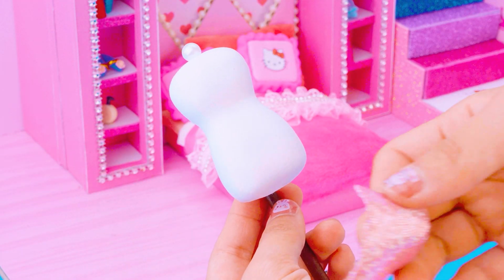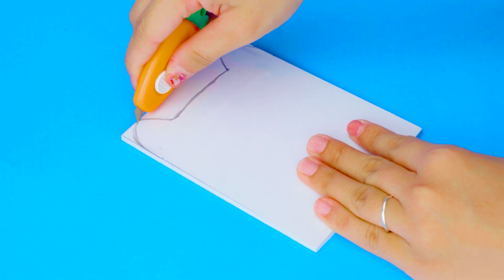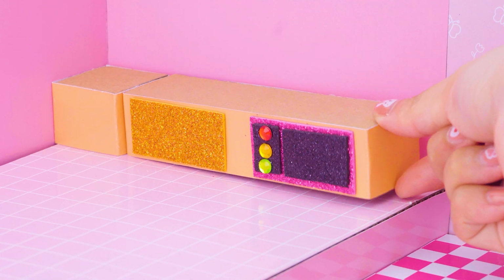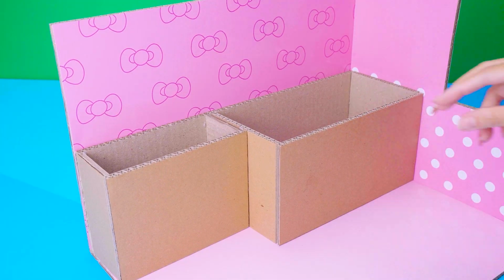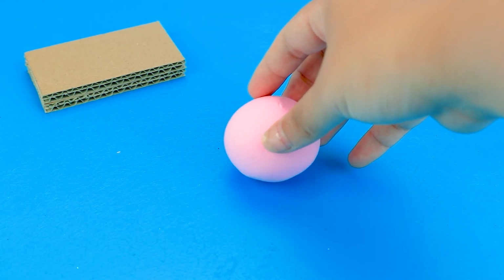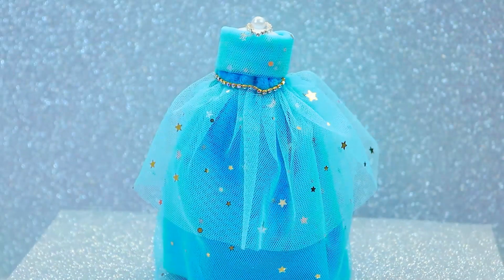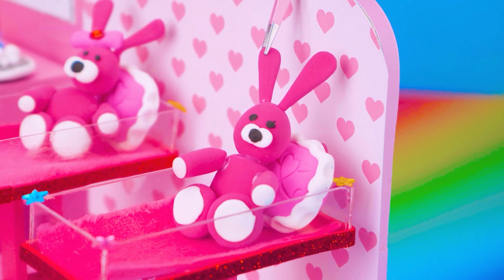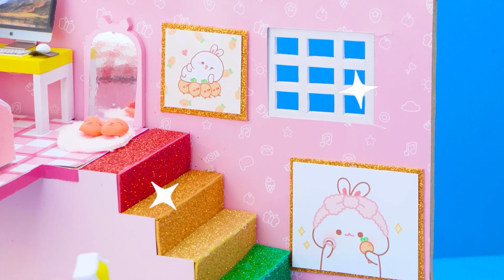Making Beautiful Pink House with Princess Bedroom, Cute Makeup Set, Raibow Slide❤️Miniature House DA